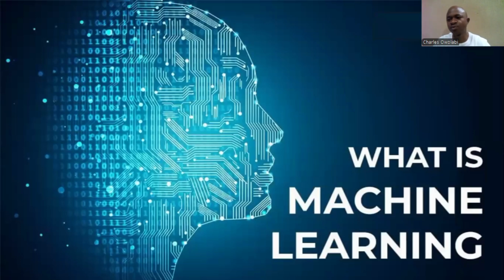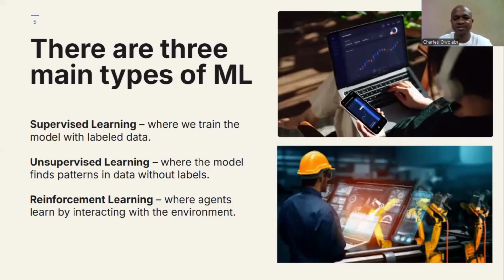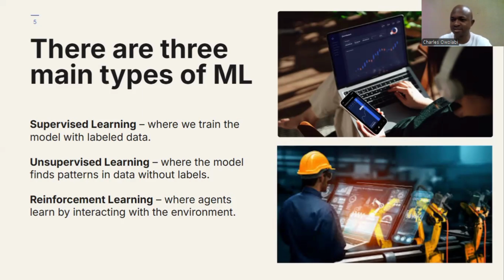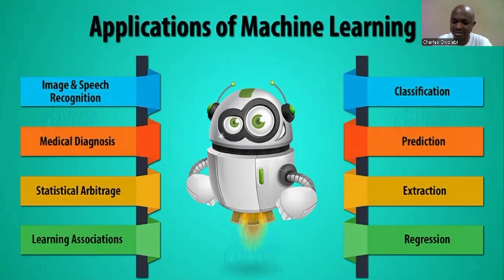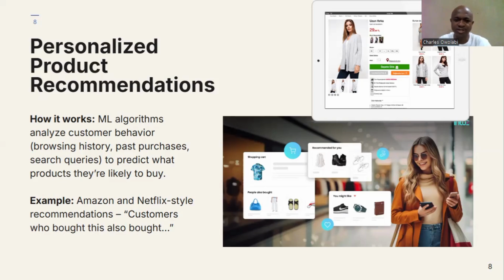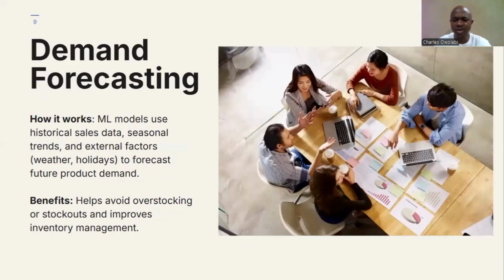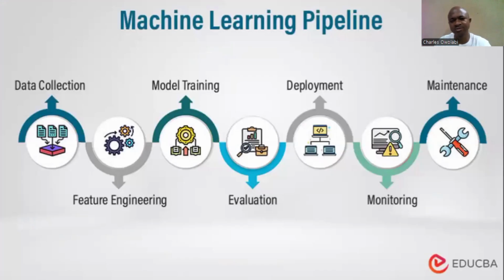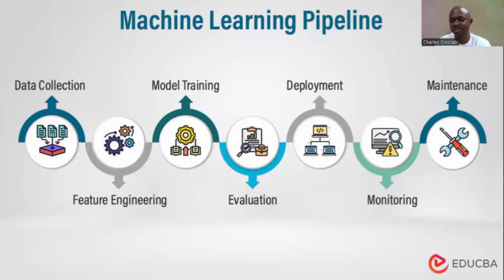machine learning intro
🔍 Introduction to Machine Learning | Beginner-Friendly intro

In this video, we break down the fundamentals of Machine Learning — what it is, how it works, and why it's transforming industries across the globe. Whether you're just getting started or curious about AI, this quick overview will help you understand the key concepts behind ML, including:

✅ The difference between supervised, unsupervised, and reinforcement learning
✅ Real-world applications of ML (healthcare, finance, marketing, and more)
✅ Why machine learning matters in today’s world